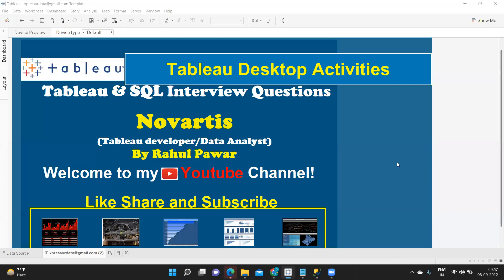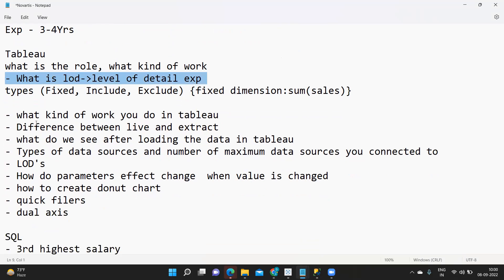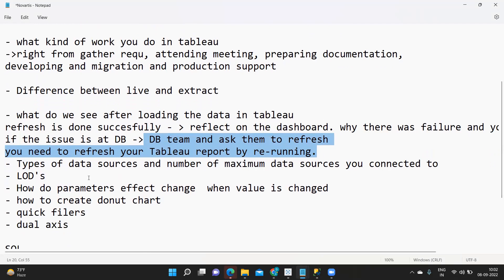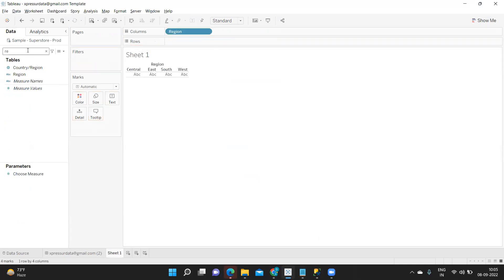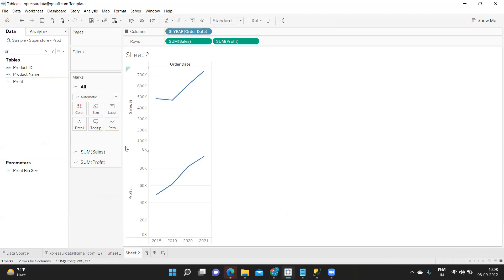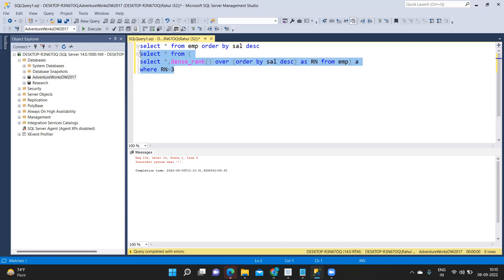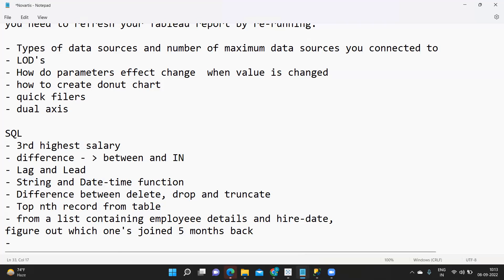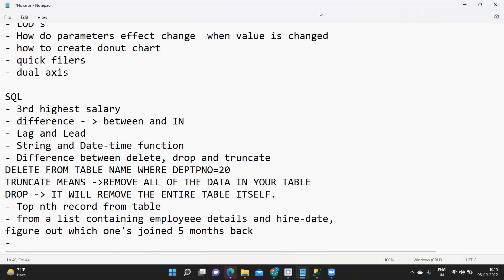Data Science | Data Analyst| Interview Experience with Ans | Novartis | Tableau Experience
Hello Everyone,
In this video, we are going to discuss all the technical question asked in the novartis ,novartisinterview, tableauinterview along with the answers.

The Interview mode was online and occurred  in First week of Aug-22

Novartis - Interview Questions - Aug-2022
Title - Business Analyst/Tableau developer
Exp - 3-4Yrs

Tableau
what is the role, what kind of work
- -What is lod-level of detail exp
types (Fixed, Include, Exclude) {fixed dimension:sum(sales)}

-- what kind of work you do in tableau
--right from gather requ, attending meeting, preparing documentation,
developing and migration and production support

- -Difference between live and extract

- what do we see after loading the data in tableau
refresh is done succesfully - - reflect on the dashboard. why there was failure and you need fix
if the issue is at DB -- DB team and ask them to refresh
you need to refresh your Tableau report by re-running.

- Types of data sources and number of maximum data sources you connected to
- LOD's
- How do parameters effect change  when value is changed
- how to create donut chart
- quick filers
- dual axis

SQL
- 3rd highest salary
- difference - - between and IN
- Lag and Lead
- String and Date-time function
- Difference between delete, drop and truncate
DELETE FROM TABLE NAME WHERE DEPTPNO=20
TRUNCATE MEANS --REMOVE ALL OF THE DATA IN YOUR TABLE
DROP -- IT WILL REMOVE THE ENTIRE TABLE ITSELF.
- Top nth record from table
- from a list containing employee details and hire-date,
figure out which one's joined 5 months back

tableau interview
tableau training
tableau certification
tableau server
tableau lod
sql interview questions and answers
xpressdata
tableau projects